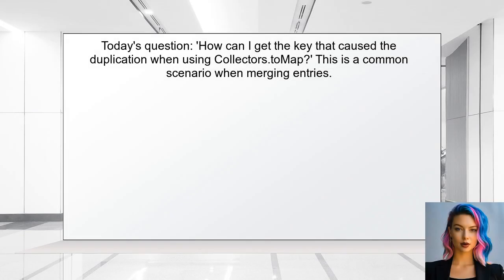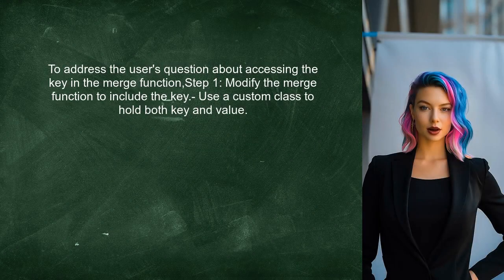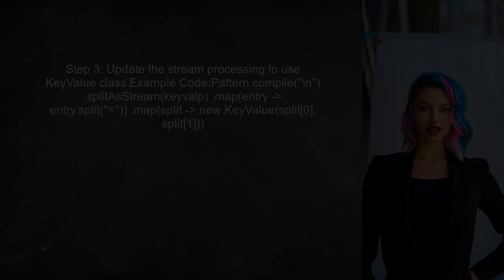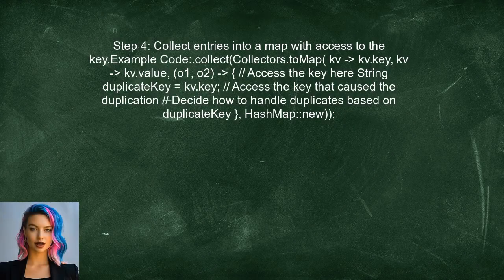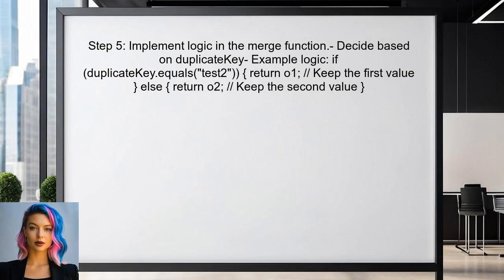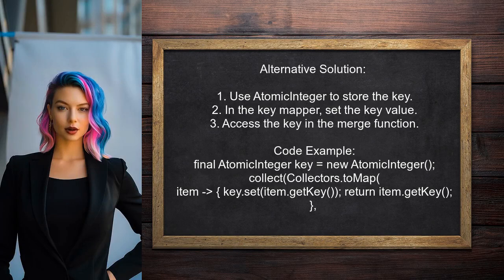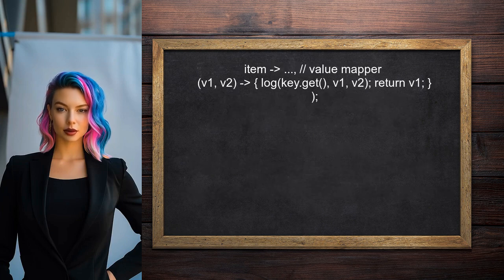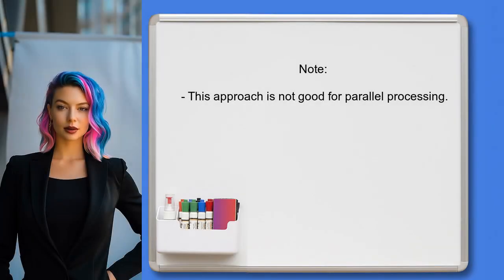How to Access the Key in Collectors.toMap Merge Function in Java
In this video, we delve into the intricacies of the `Collectors.toMap` merge function in Java. Understanding how to access and utilize the key during the merging process is essential for effective data manipulation and collection handling. Join us as we explore practical examples and best practices to enhance your Java programming skills and streamline your data processing tasks.

Today's Topic: How to Access the Key in Collectors.toMap Merge Function in Java

Related to